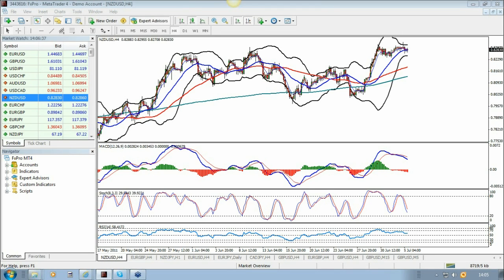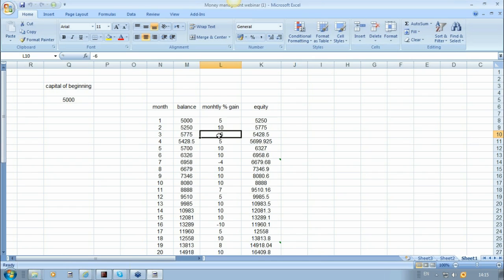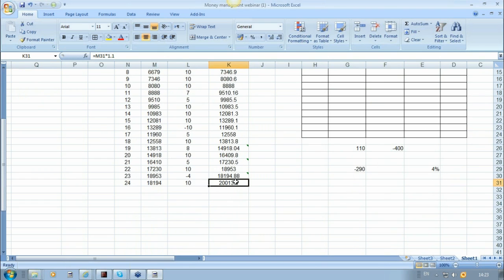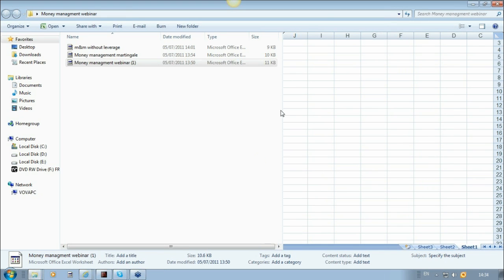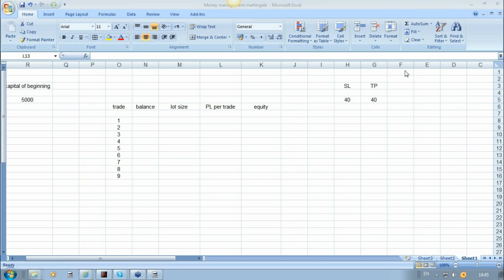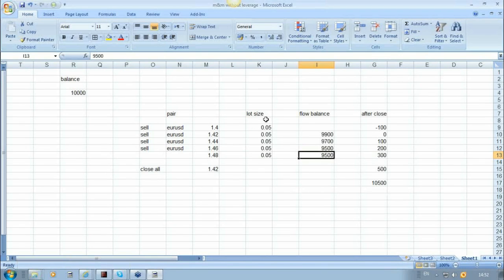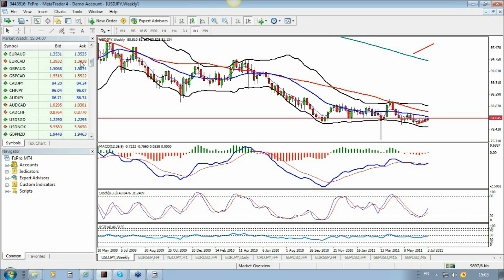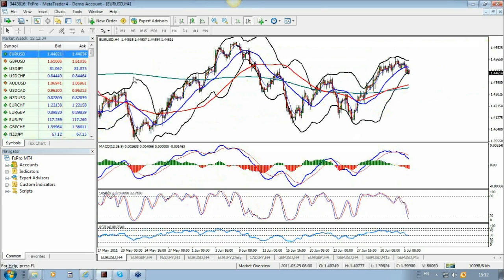Forex Money Management Webinar by Vladimir Ribakov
Money management is crucial for the success of every trader. It doesn’t matter if you have 10 years of experience or 10 days.

Money management and risk management are the foundations on which you will start building yourself as a professional traders.

Think of it as the wheels of a car or the foundations of a house.

You can’t run the car without wheels, neither you can builds a house if you don’t layout the foundation first of all.

► Learn the secrets of Money Management in trading
► Learn the secrets of Risk Management in trading
► Learn how to trade forex with consistent profits
► Learn how to trade forex stress free

► Get free forex analysis on daily basis and learn how to trade forex the right way